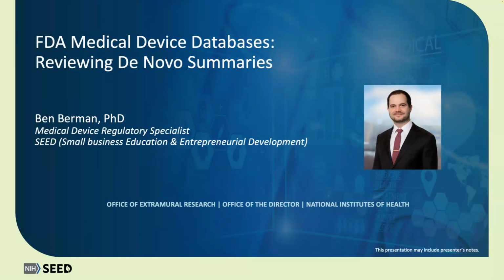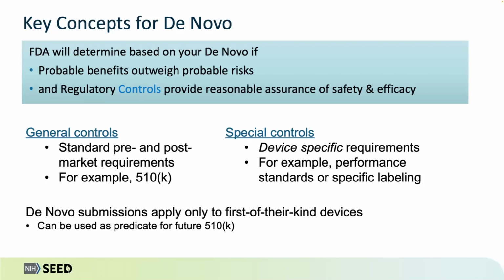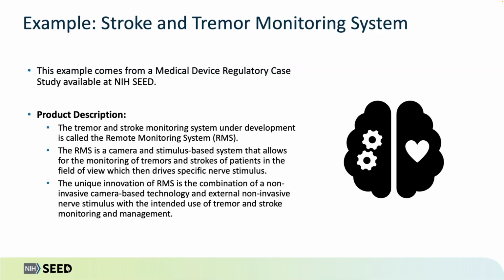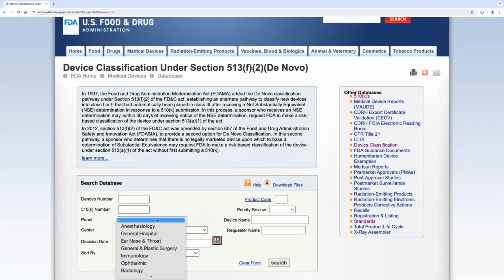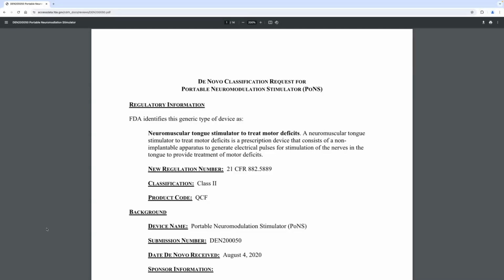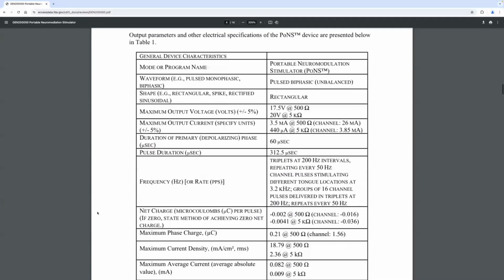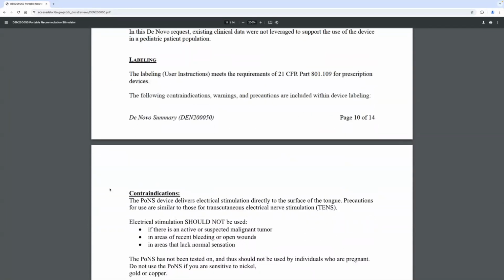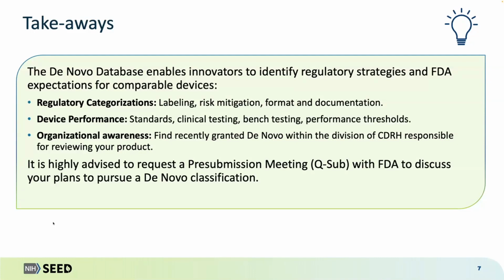De Novo Device Database Navigation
Watch this video to learn about De Novo medical device summaries.